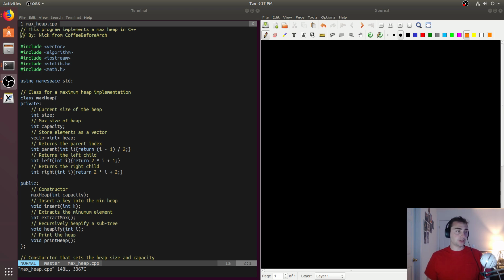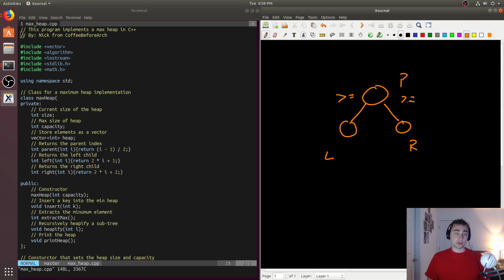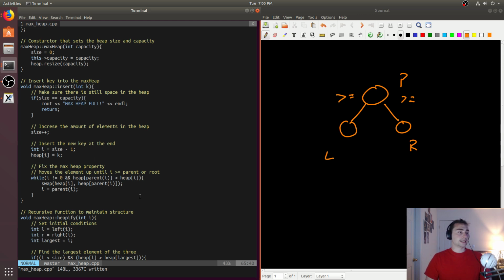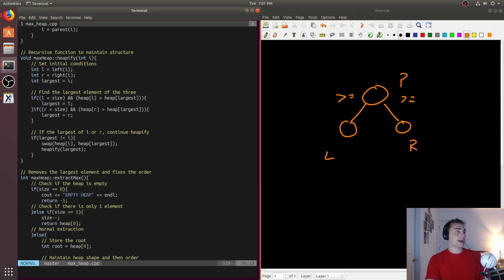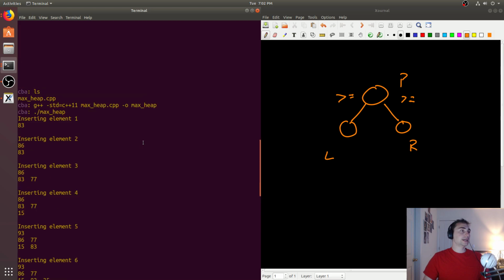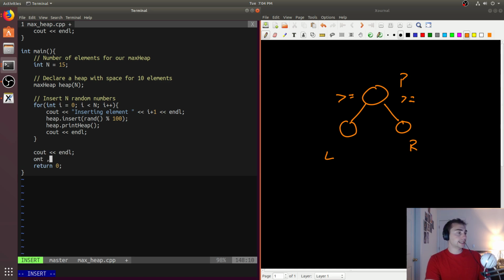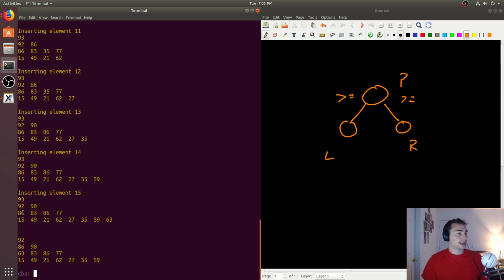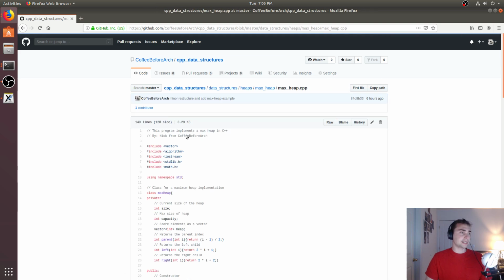C++ Data Structures: Max Heap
In this video we look at an implementation of a binary max heap in C++!